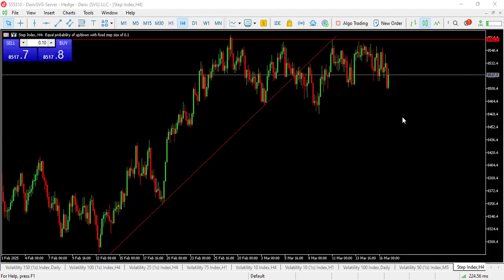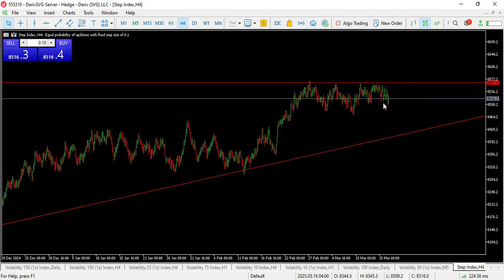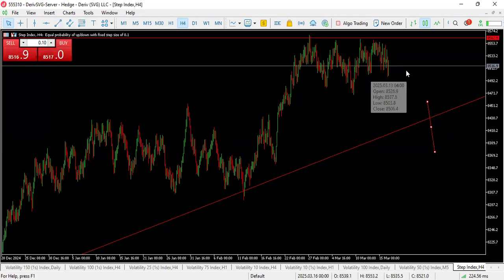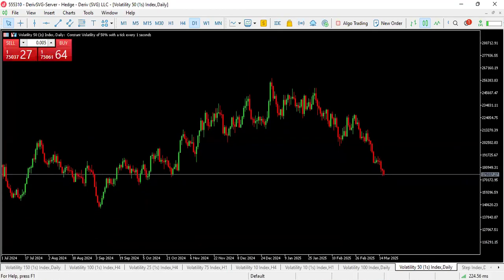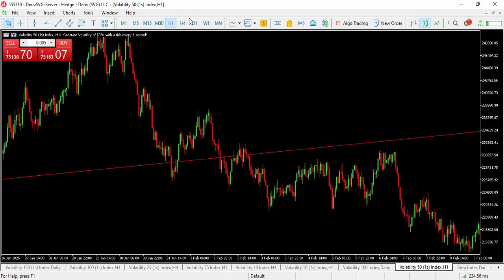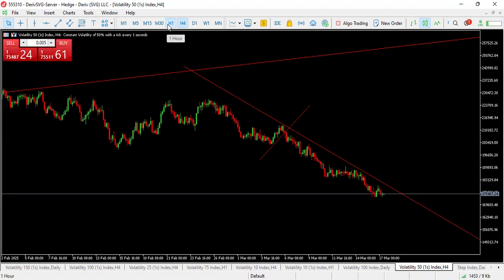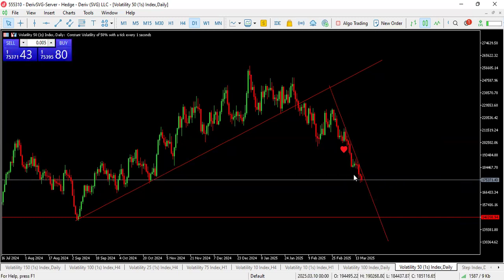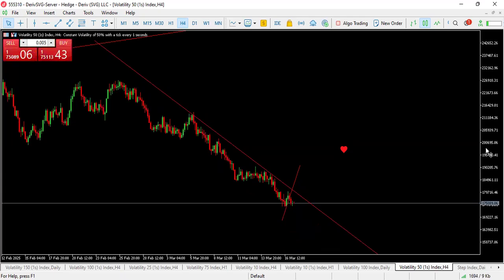How to avoid fake break outs trading Volatility indices